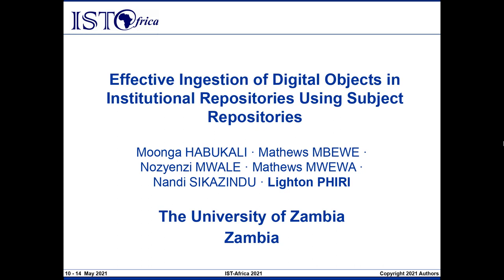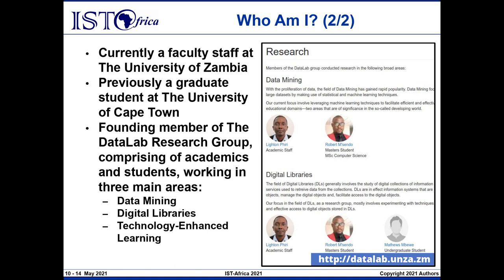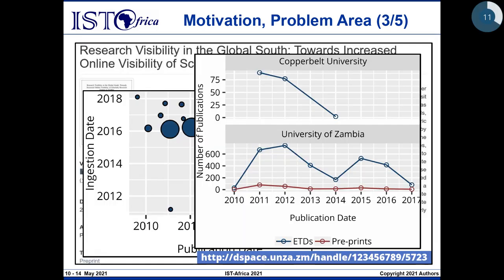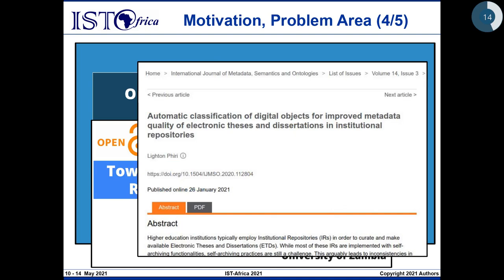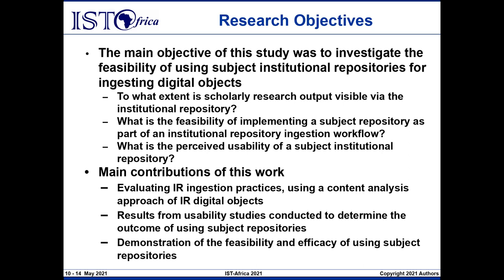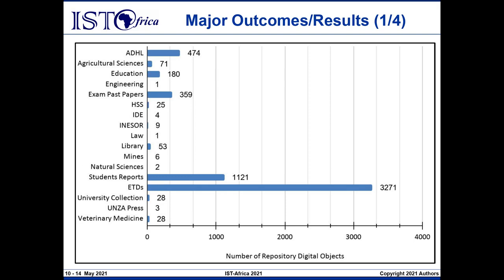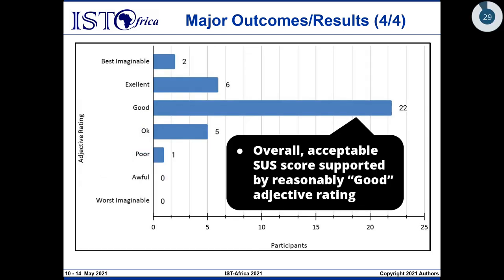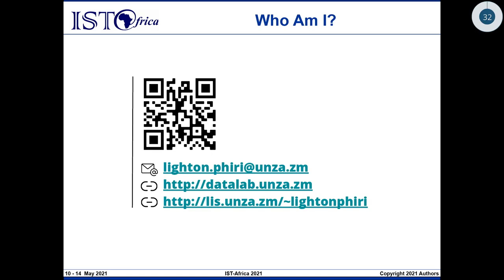Africa Reportedly Contributes Less Than 1% of Global Research Output. How Can Repositories Help?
Lighton Phiri gave a talk titled "Effective Ingestion of Digital Objects in Institutional Repositories Using Subject Repositories" during the IST-Africa 2021 Online Conference [1], held between May 10-14, 2021.

This talk is based on a peer-reviewed article published in the IST-Africa 2021 Conference Proceedings [2] and is linked to research conducted as part of a final year undergraduate capstone project [3]. The presentation slides [4] and peer-reviewed article [5] are both publicly available.

## Video Timeline
00:00:00 Personal Introduction
00:00:46 About DataLab Research Group
00:01:29 Research Motivation
00:04:08 Problem Statement: Prior Research
00:06:10 Problem Statement: Study Focus
00:07:54 Research Objectives and Contributions
00:09:08 Research Approach/Methodology
00:10:56 Major Outcomes/Results
00:12:56 Conclusions and Outlook
00:14:33 Biblography
00:14:43 Closing

## Title
Effective Ingestion of Digital Objects in Institutional Repositories Using Subject Repositories

## Abstract
The online visibility of scholarly research output from the Global South is cited as being low. This is despite the increased number of Higher Education Institutions (HEIs) setting up institutional Repositories (IR), to facilitate the collection, long-term preservation and effective access to scholarly research output. One of the most common challenges faced by HEIs is ensuring regular ingestion of digital objects in IRs. In order to address this challenge, we propose the use of subject IRs by HEIs in order to facilitate the increased online visibility of scholarly research output. This paper outlines a case study conducted at The University of Zambia (UNZA), in order to demonstrate the feasibility of using subject IR at relatively large HEIs. A situational analysis was conducted to determine the relative effectiveness of ingesting digital objects at UNZA, and additionally, a subject repository was implemented in order to demonstrate the feasibility of implementing subject repositories. The results suggest that it is feasible to implement usable subject repositories, presenting opportunities to decentralise the ingestion of digital objects at large HEIs. This has the obvious benefit of facilitating effective self-archiving of digital objects and the subsequent increased online visibility of scholarly research output.